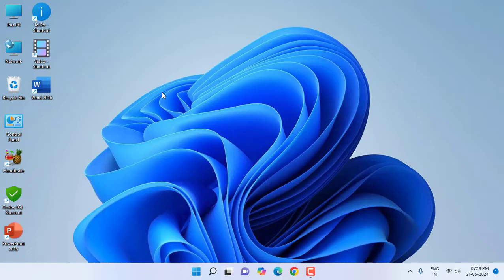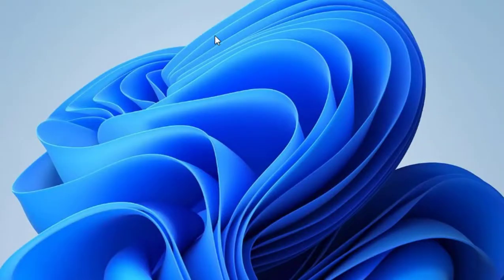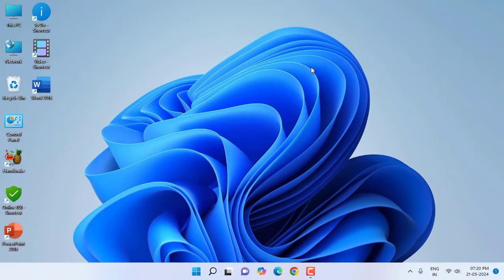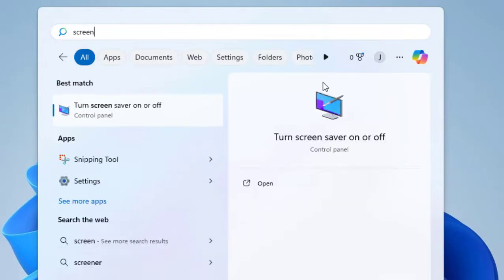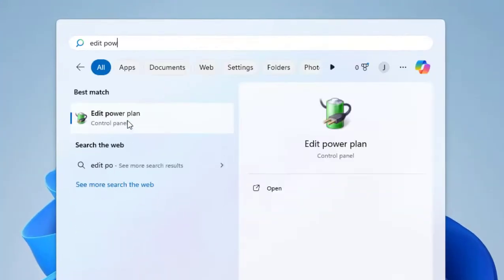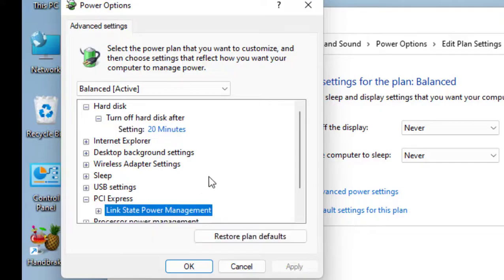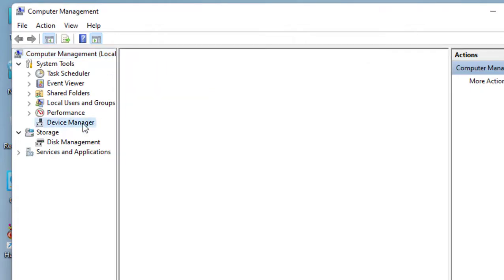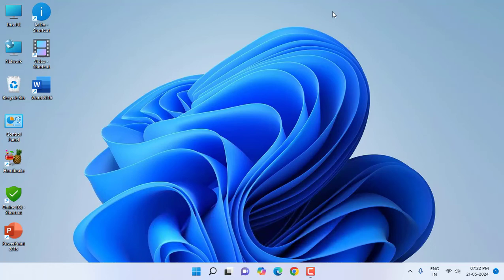How to Fix Monitor Display Randomly Turn Off & On Automatically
Fix Monitor Display Randomly Turn Off & On Automatically

fix monitor turn off & on 2024,
fix monitor randomly goes black & turn on,
fix monitor black screen issue 2024,
how to do monitor resolution,
how to install monitor driver,
install display driver for windows 11,
fix monitor automatically turn off & on,
fix only monitor turn off issue,
fix no display on monitor,
fix monitor display resolution issue,
how to repair monitor,
fix monitor not working properly,